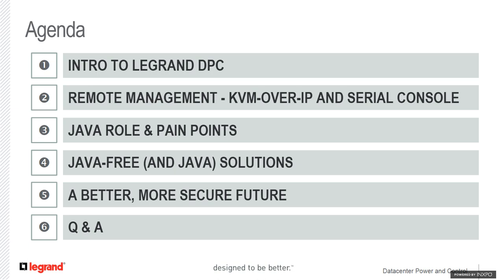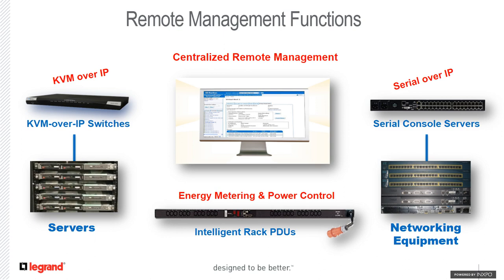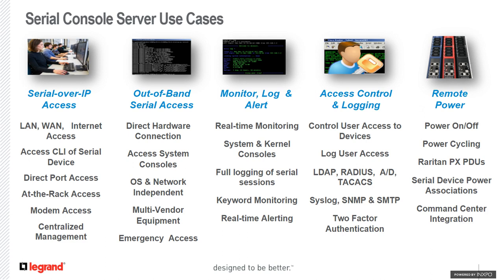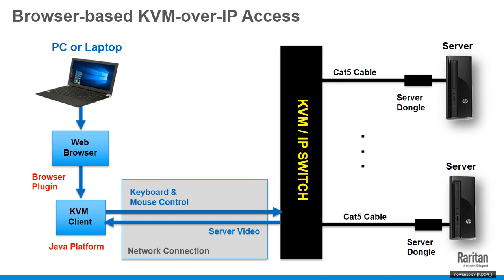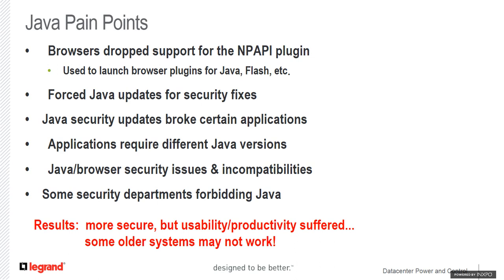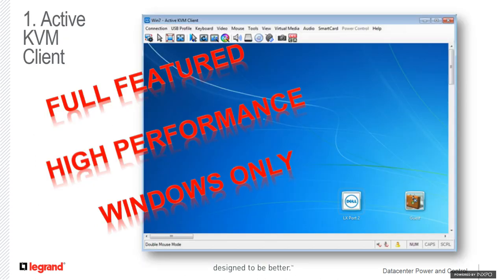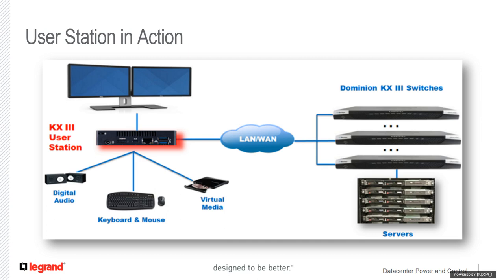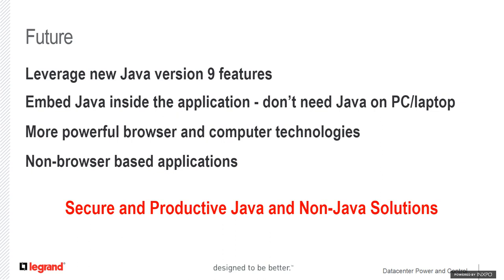Webinar: Hassle Free Remote Access without Java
In the golden age of IP-based remote access, web-browsers with the powerful Java engine provided multi-platform, anywhere/anytime remote server access for IT administrators and lab managers.

Then technologies changed, new browsers emerged and security ruled supreme. Users had to deal with serious vulnerabilities, browser/Java incompatibilities and forced updates. Java & browser issues became the #1 complaint of our customers.

This webinar will focus on the latest generation of IP-based KVM and Serial solutions that overcome these issues, providing security, performance, and productivity without the hassles.

Topics being covered:
How to avoid Java/browser incompatibilities
What are today's Java-free solutions
Learn about new technologies such as HTML5 and Javascript
Understand the future roadmap to more flexible and secure solutions